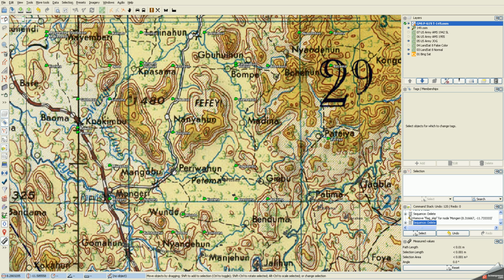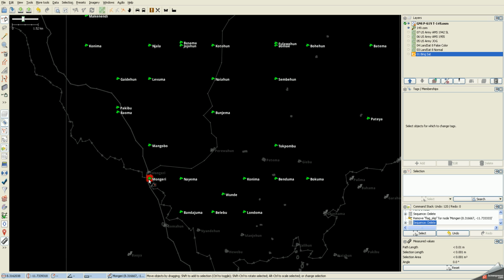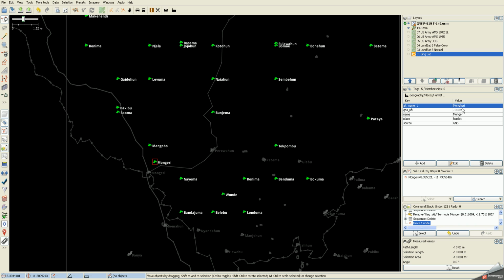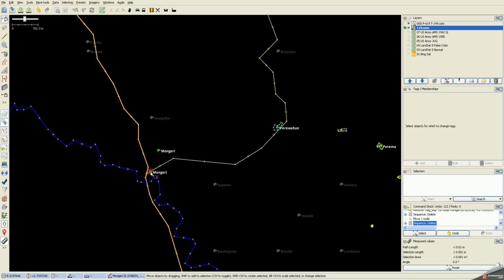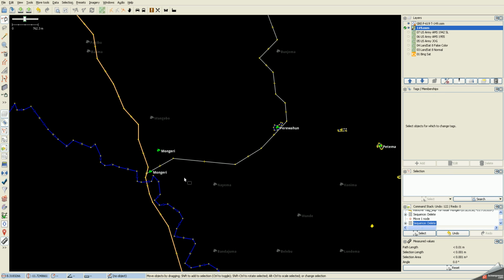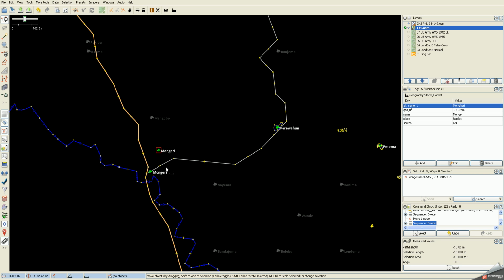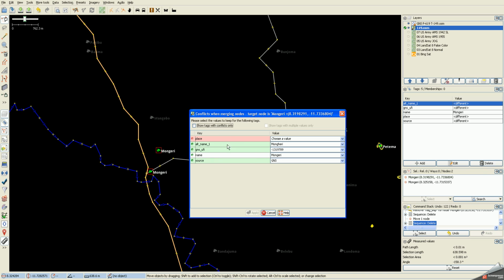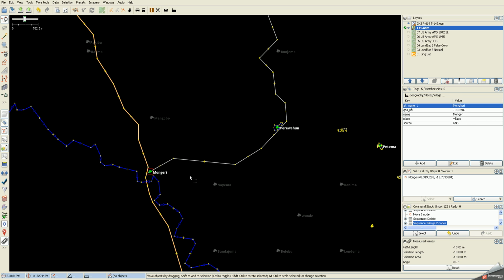JOSM GNS Import Merging Nodes